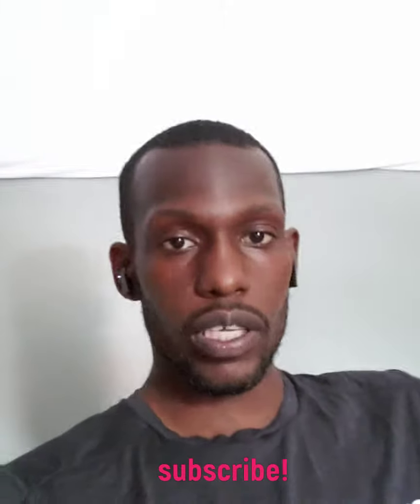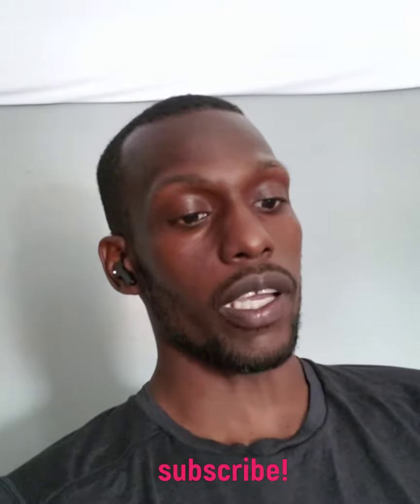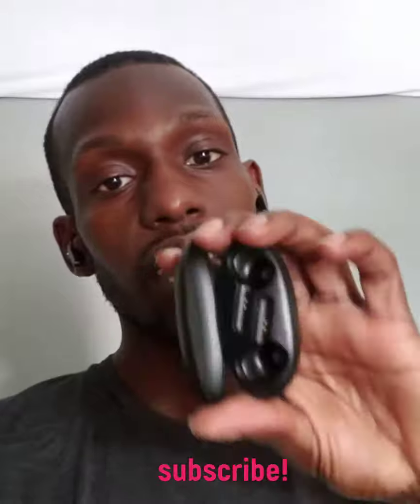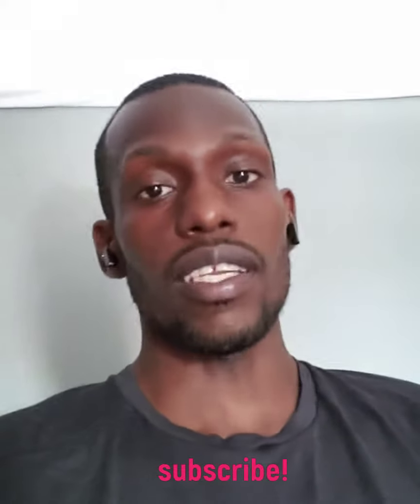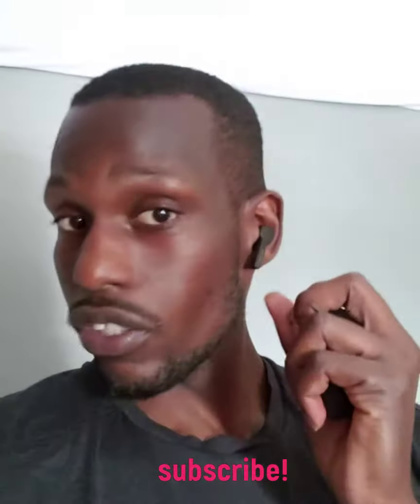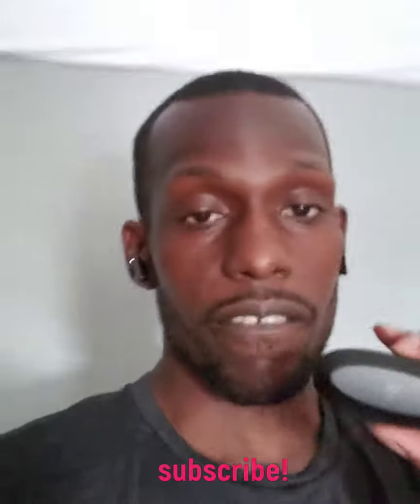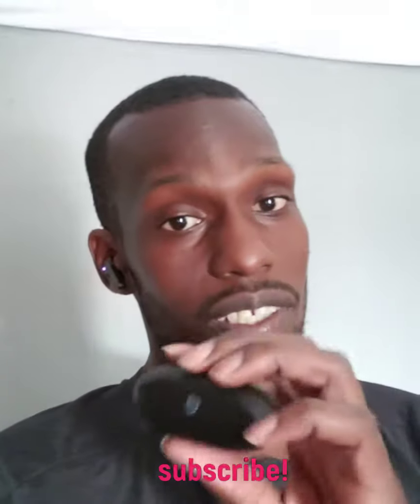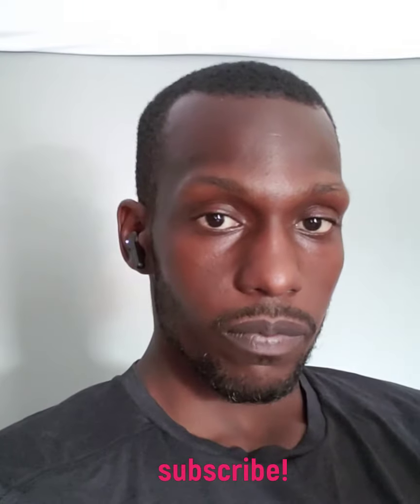SOUNDPEATS truely wireless earbuds update... Pros and cons!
My second review of the  soundpeats truely wireless earbuds.. I am more disappointed than I am happy with them! Check out this video! As the truly wireless earbuds community grows, so do our expectations! We want most of the functions as the big boys but for a fraction of the cost